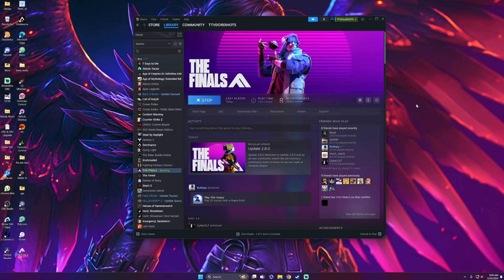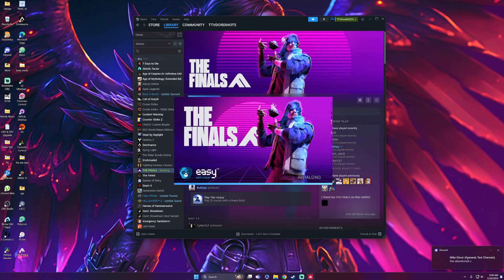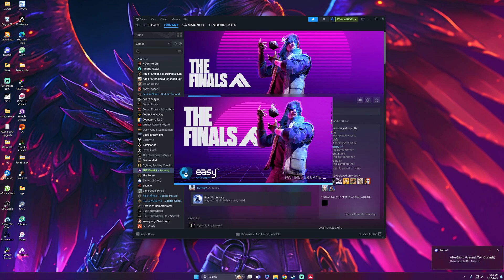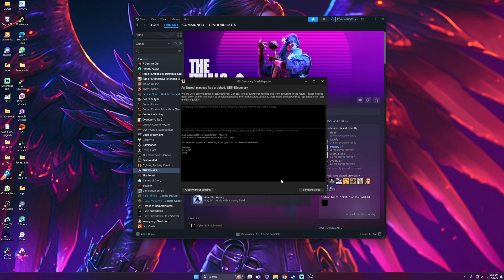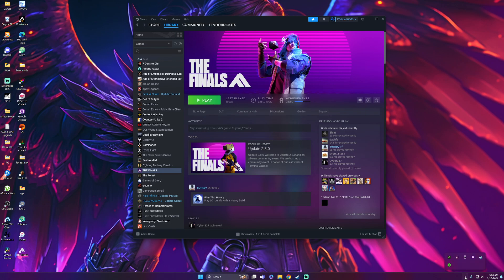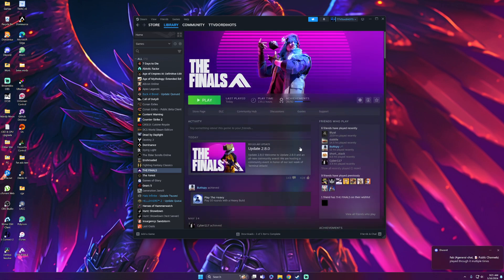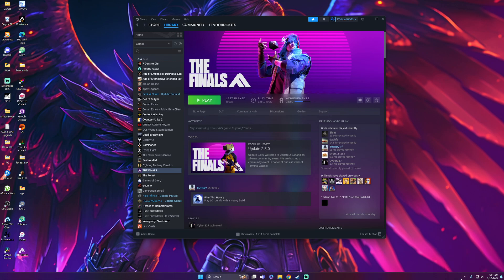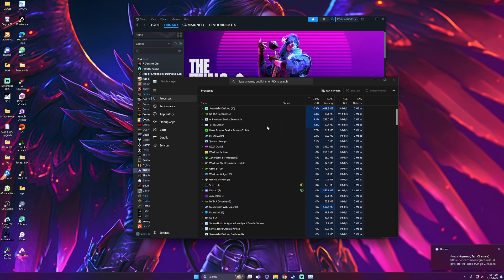Fix Finals Crash on Startup (UE5-Discovery: ACCESS VIOLATION)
Getting a different error? Read this:

How To Fix TFAV2010 - SYSTEM INTEGRITY VIOLATION

Razer:  Close razer cortex and from task manager end "GameManagerService3.exe"

Gigabyte: Close the gigabyte application and from task manager end "GvFPS.exe"

Logitech: Close logitech GHub from task manager, close everything related to it.

If both: Do both

Note: If this still does not work for you, close any other gameplay performance enhancer application you have. (edited)

This short video shows you how to fix an issue introduced after todays patch, 5/16/24. Simply close all Razer services from task manager, and then the game will launch normally. The developers are aware of this issue and are actively fixing it.

0:00 The Issue
0:55 The Solution

The Finals, Game Crashing, Crash on Launch, game not starting, game fails to start, memory access violation, system integrity violation, kernel, not able to open, broken, crash, failure, game, after update, after patch, download, how to fix, quick and easy, best method